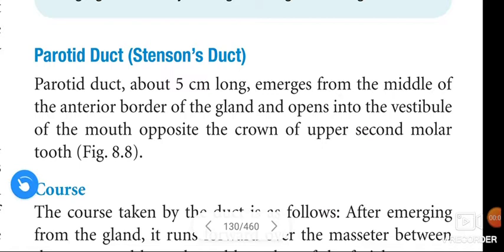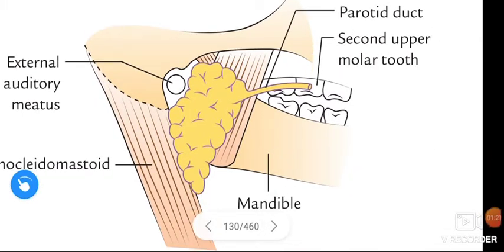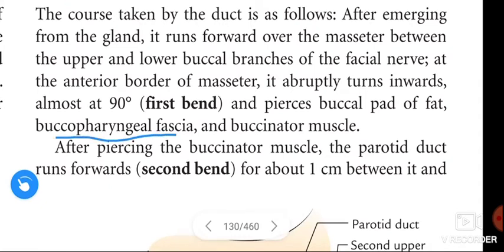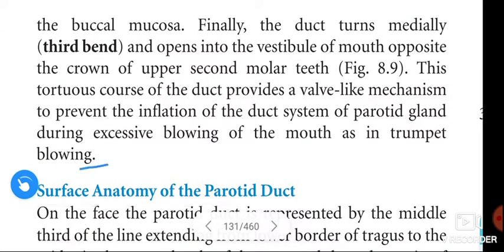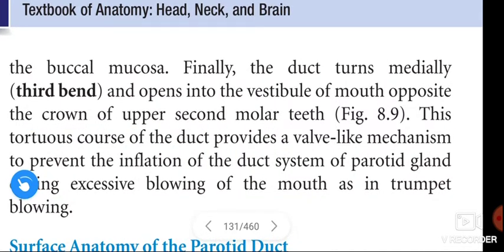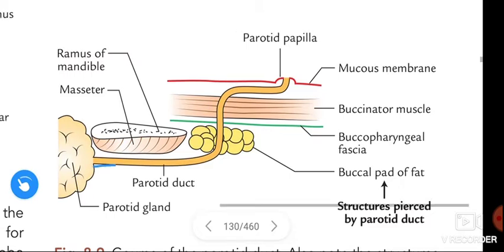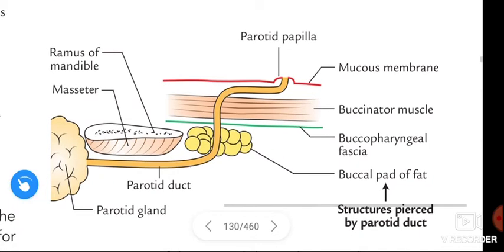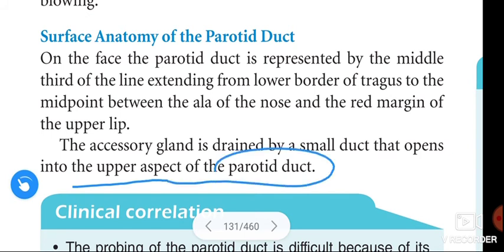Parotid gland part 5 - parotid duct / stenson's duct